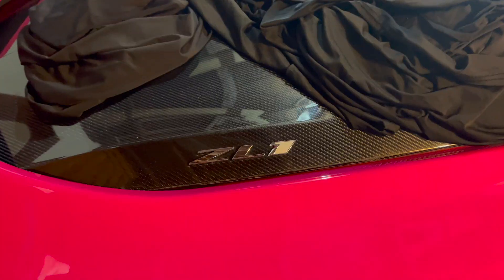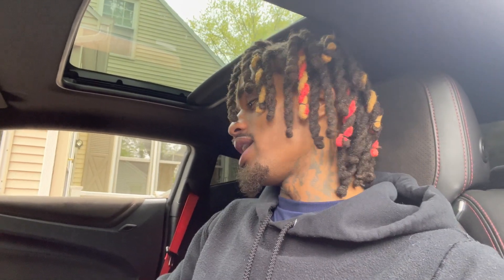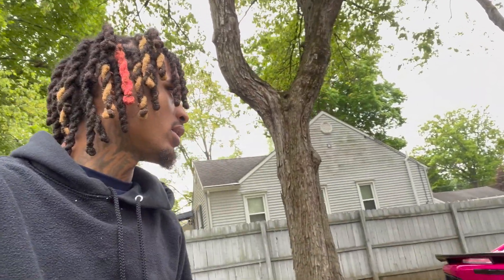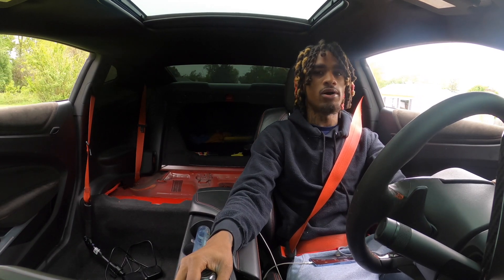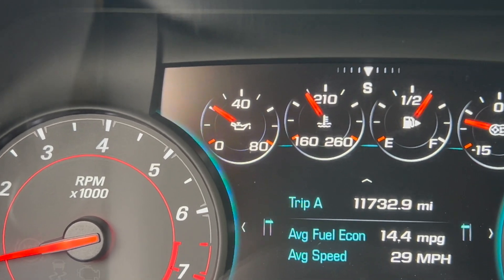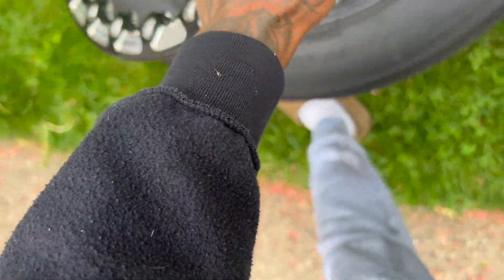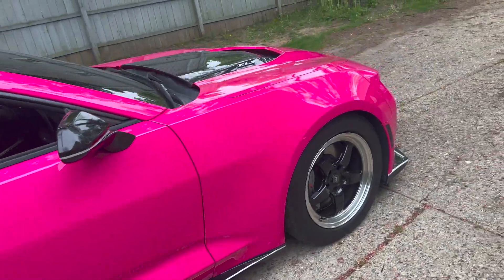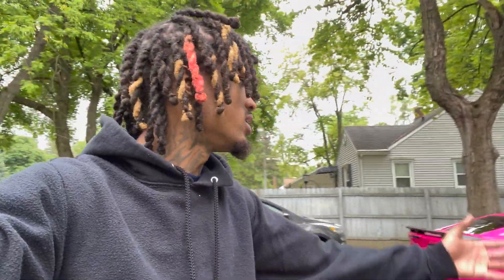MY OIL PUMP IS GOING OUT ON MY CAMARO ZL1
Decided to take the ZL1 for a ride & actually figured out what the problem was & why I kept getting codes! Hopefully this helps anyone that’s having a oil pump go bad or anyone that’s trying to figure out what that code means!